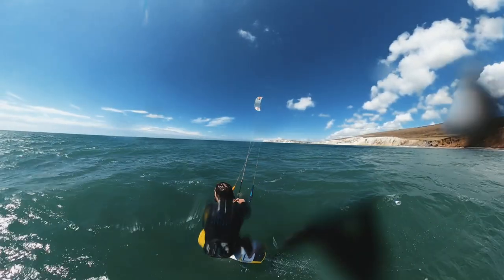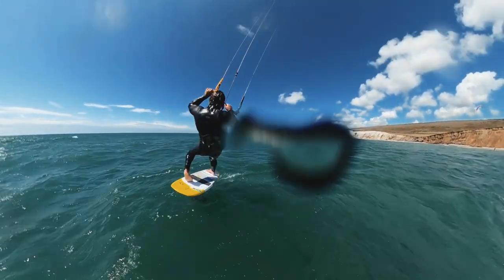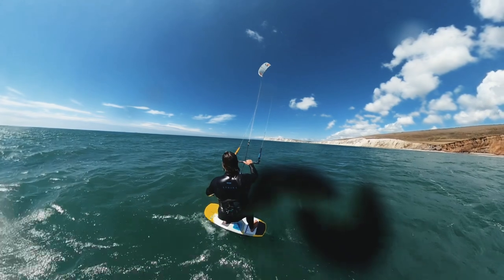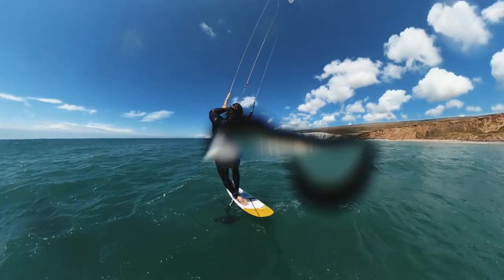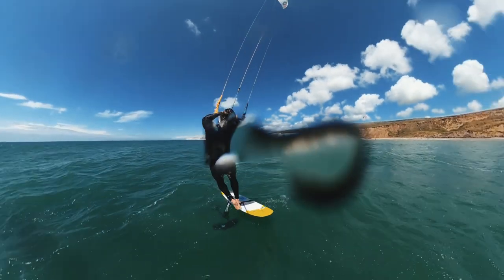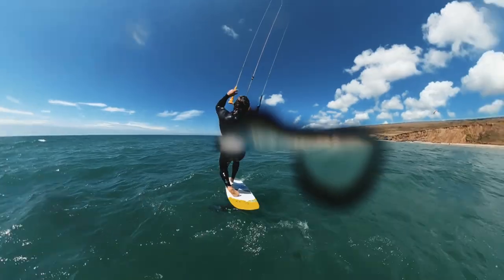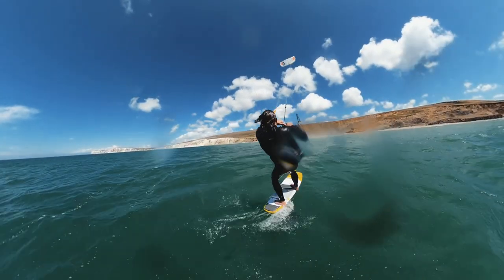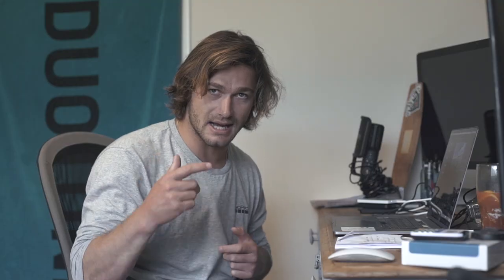How to "Tack" on a Foil Board - Kiteboarding Tricks of the Trade with Tom Court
In this episode of tricksofthetrade I look at a 3rd person clip of a roll tack from my last session on my @DUOTONEKiteboarding 1250 spirit range foil board. It isn't a great clip as there is some water on the lens, however I feel that with this camera angle you can benefit from the kite control and also the timing that you can clearly see...

This is one of the first things to learn of a hydrofoil as it is the most efficient way to turn around without loosing down wind and will always come in handy on your journey to learn how to foil. Kite foiling is best in lighter winds and increases your ridable wind range by almost double... so it is well worth learning!!

For more information on my slice of life kite coaching trips with @KiteWorldWide check out this